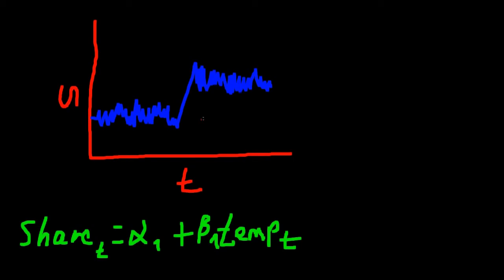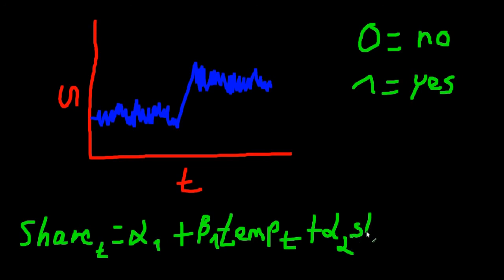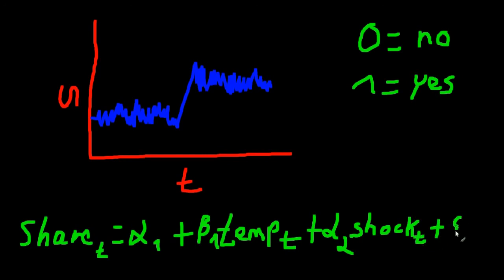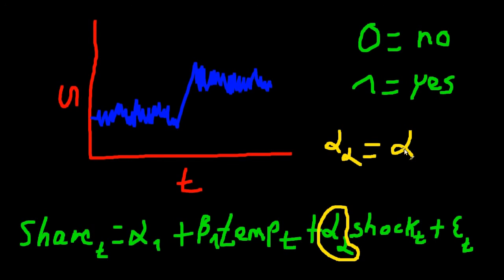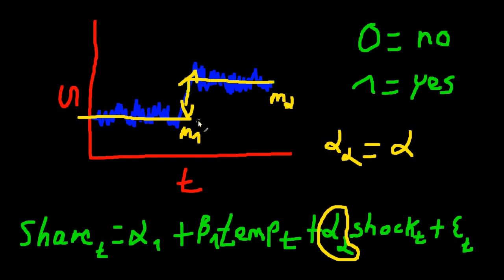Principles of Cliometrics (Episode 48) - Using Dummy Variables in Time Series Regression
In this video you'll learn how to asses the effect of sudden and unexpected historical events.